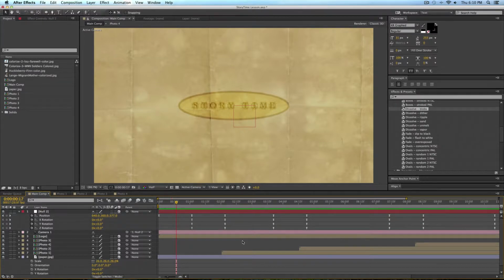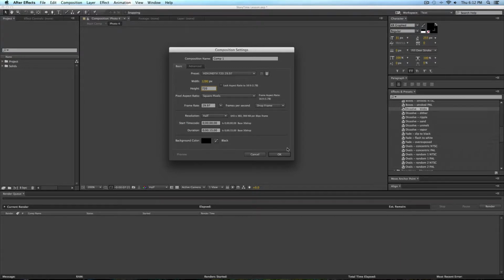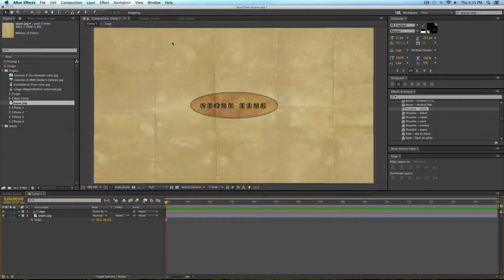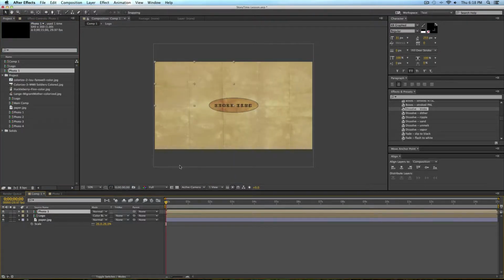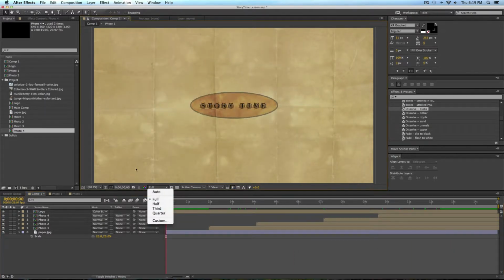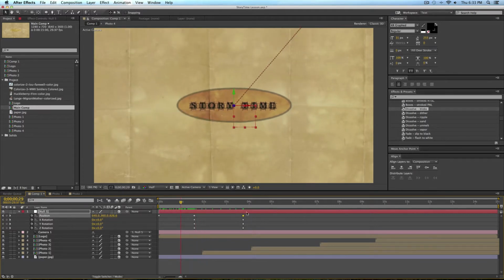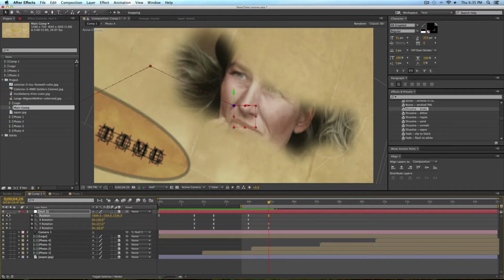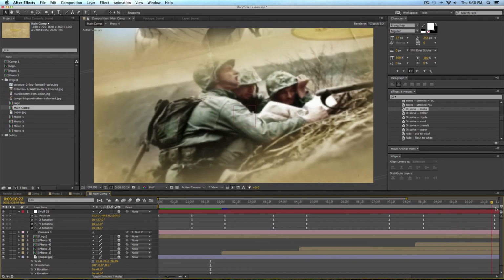Adobe After Effects The Complete Guide to After Effects 15